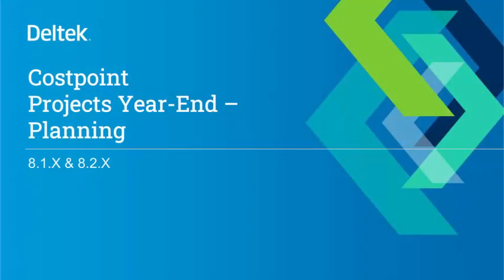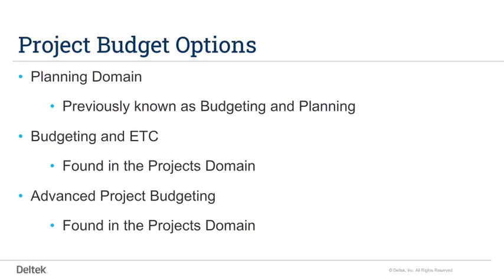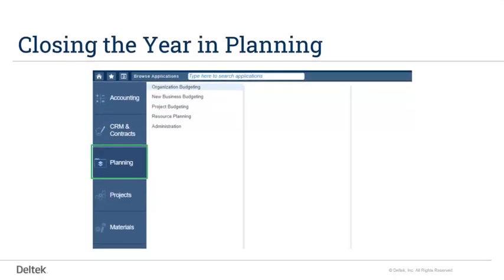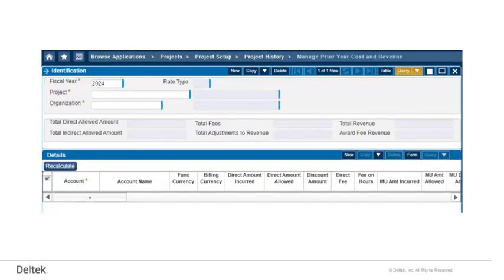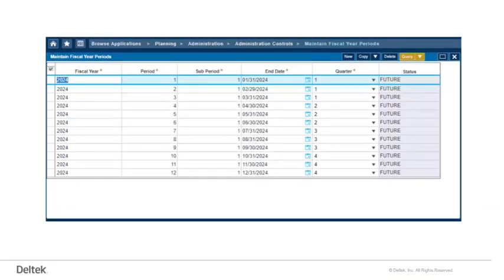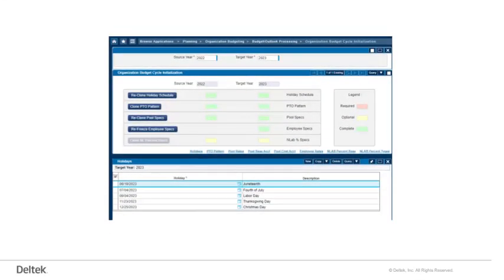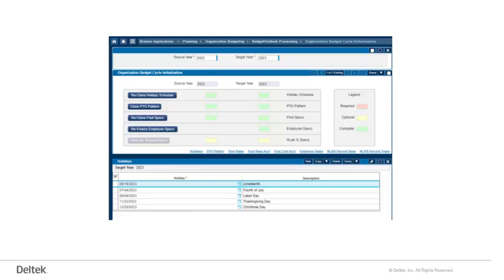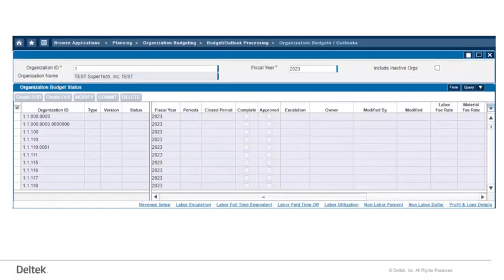Deltek Costpoint 2024 Projects - Planning